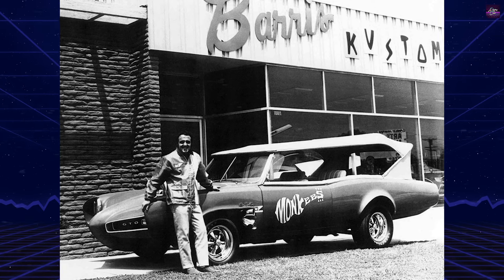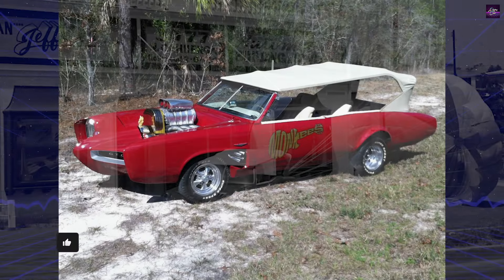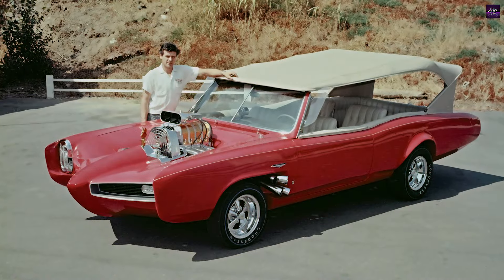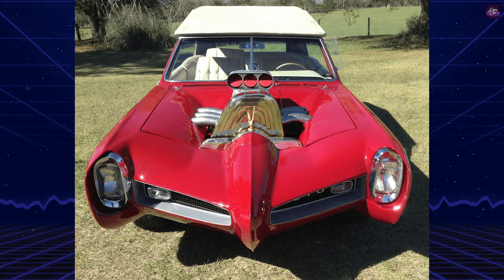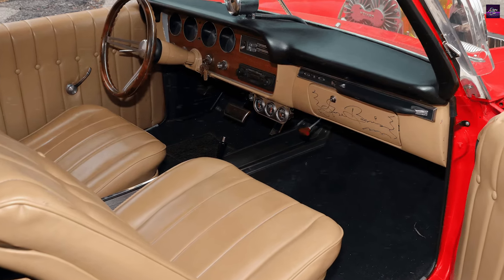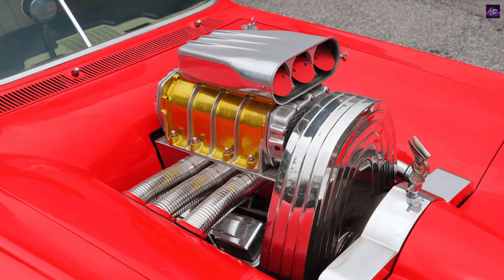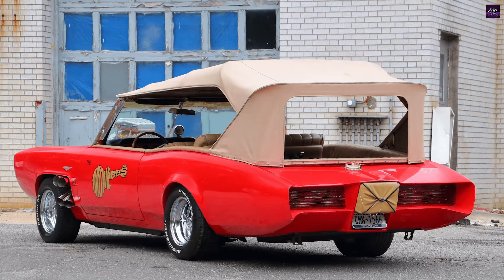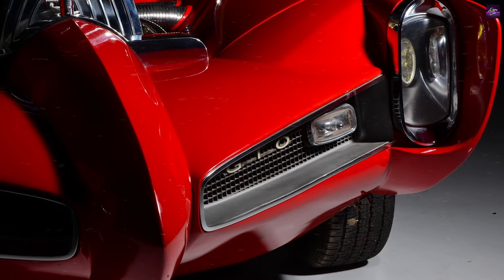1966 Pontiac GTO Monkeemobile: The Iconic Car from The Monkees TV Series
Join us as we take a closer look at the iconic 1966 Pontiac GTO Monkeemobile! This custom-built car, designed specifically for The Monkees TV series, is a symbol of 60s pop culture and a must-see for car enthusiasts. Discover the history, features, and fun facts behind this legendary vehicle. Don't miss out on this rare opportunity to explore the Monkeemobile up close!

00:00 - Intro Retro Car
00:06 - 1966 Pontiac GTO Monkeemobile History
02:39 - Outro Retro Car